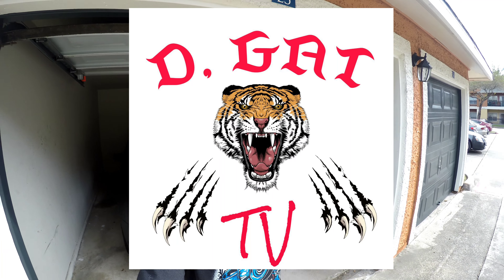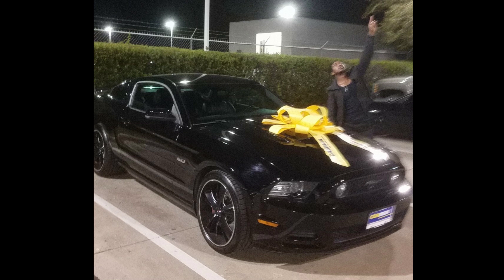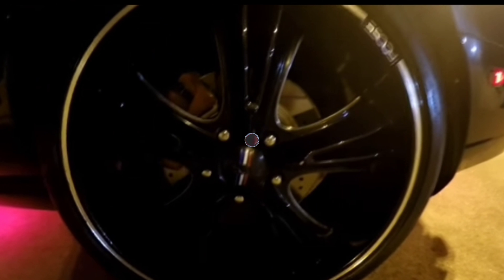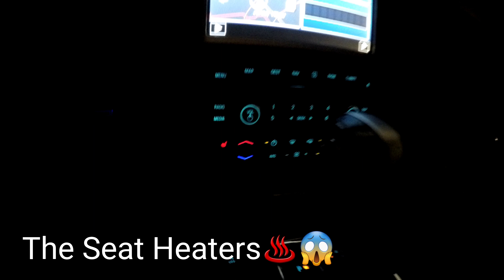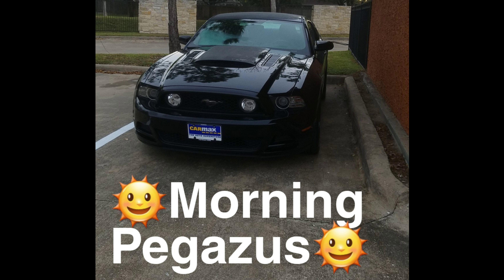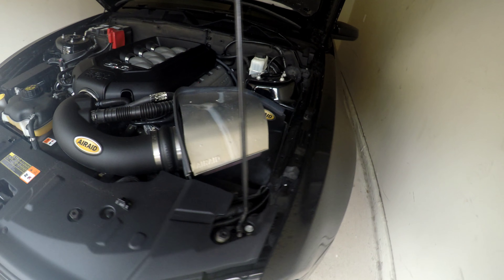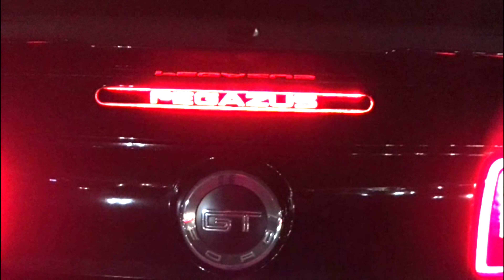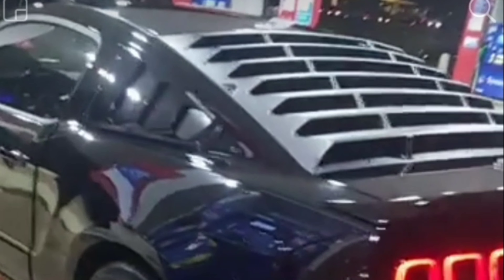The Pegazus Back Story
The story behind the car! Learn the origins of Pegazus as we embark on this amazing journey and project build together!